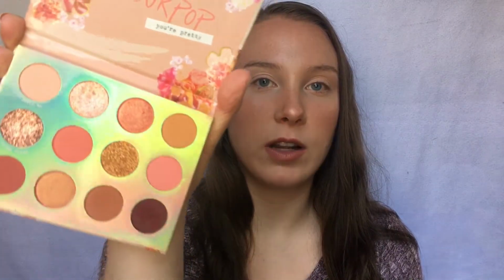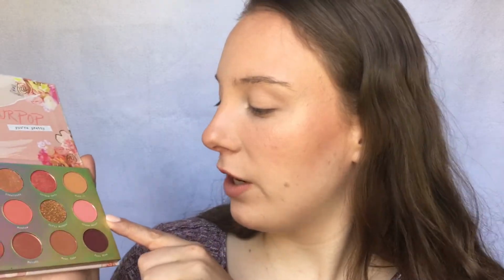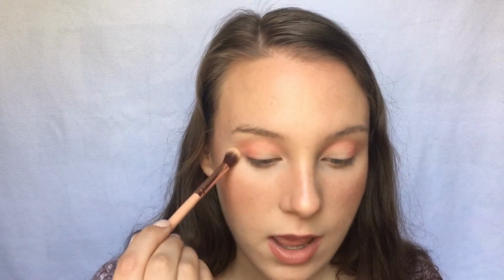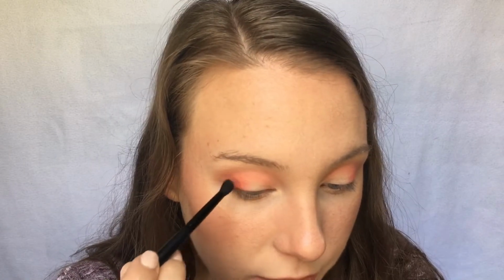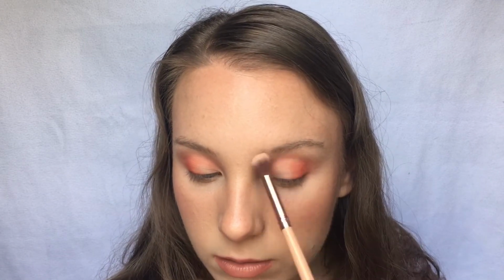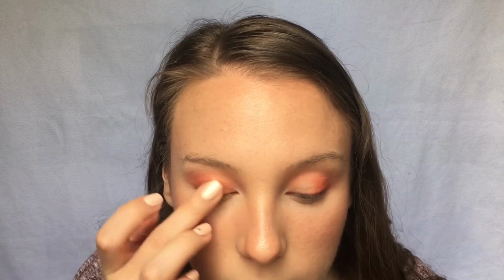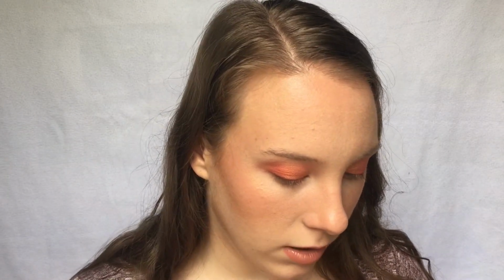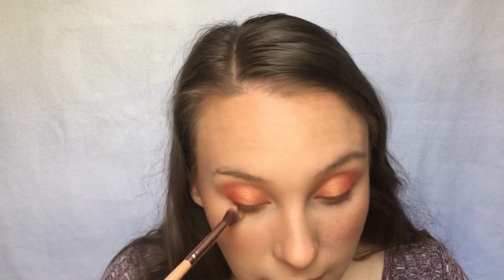Colourpop Sweet Talk Palette Tutorial | Shadow Saturday Series #1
Hey everyone! I'm really excited to start this new video series. I thought it would be a good idea to help me rotate through my palettes and get some use out of all of them. Thank you so much for taking the time out of your day to watch my video.